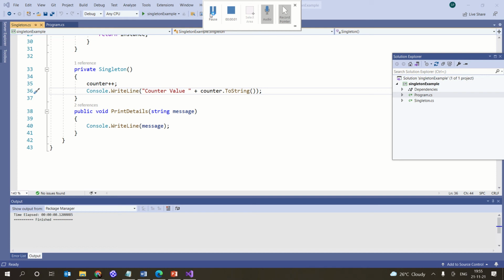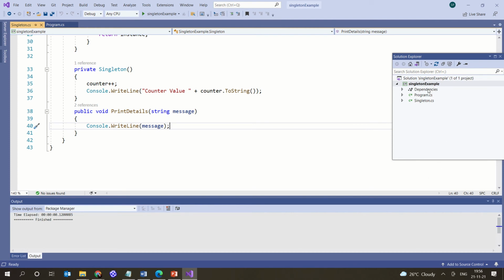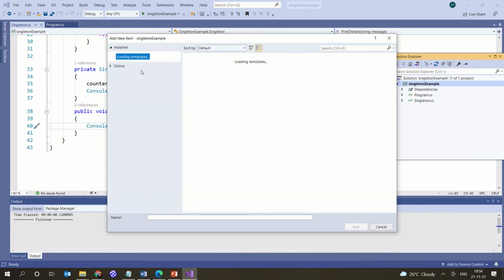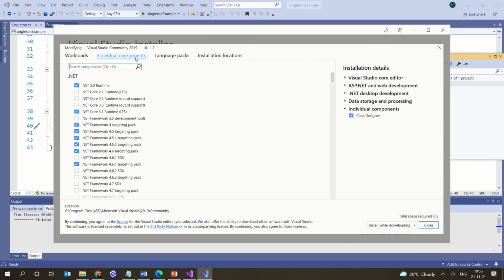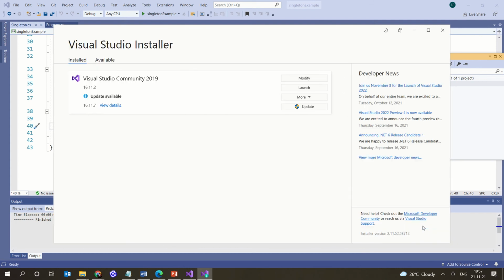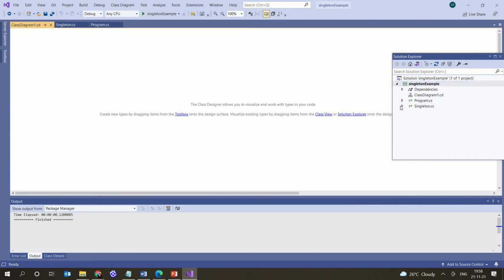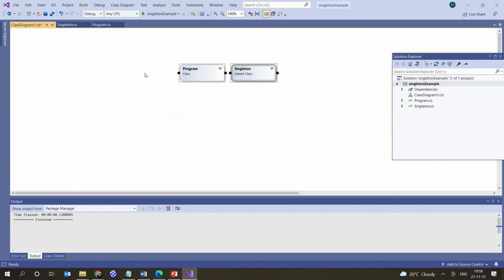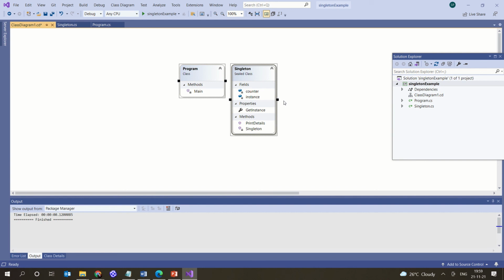Generate a Class Diagram from Visual Studio 2019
This Video shows you how to create a Class Diagram from Visual Studio 2019.